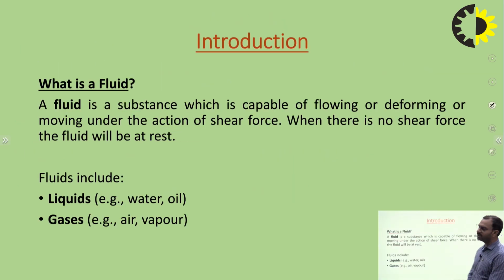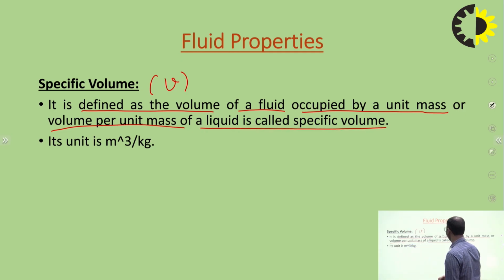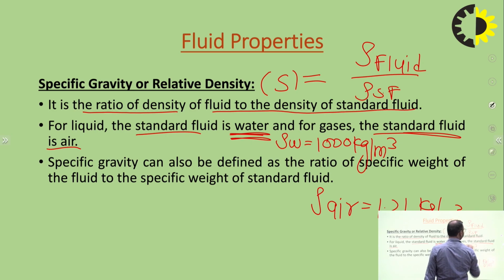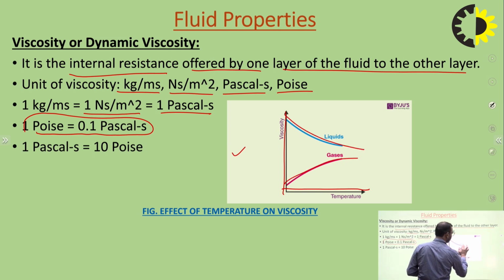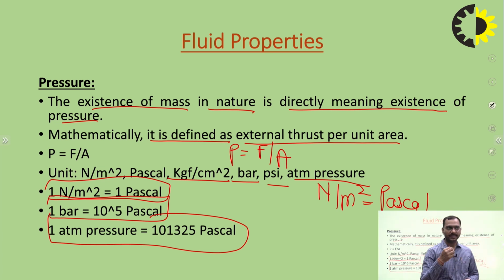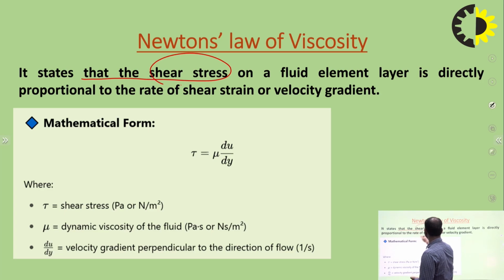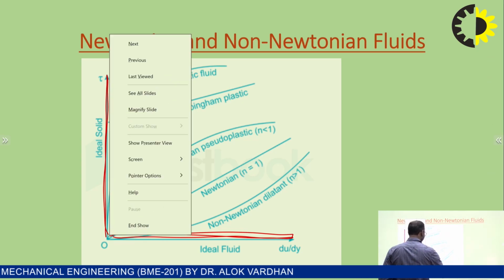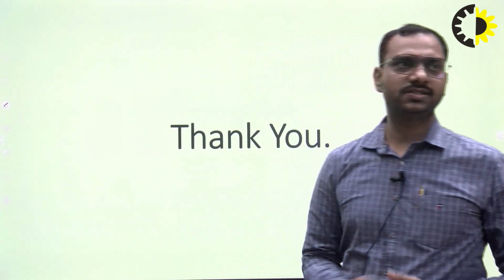INTRODUCTION TO FLUID MECHANICS | FME | LECTURE 04 BY DR. ALOK VARDHAN | AKGEC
🎓 Description:
In this lecture, Dr. Alok Vardhan explains the Introduction to Fluid Mechanics as part of the Fundamentals of Mechanical Engineering course (Lecture 04).
📘 Topics Covered:
• Introduction to Fluid Mechanics
• Properties of Fluids (Density, Viscosity, Surface Tension, Compressibility)
• Classification of Fluids
• Fluid Statics and Dynamics
• Applications of Fluid Mechanics in Engineering
• Importance of Fluid Mechanics in Mechanical Engineering
This lecture helps students understand the basic concepts and principles of fluid behavior, which form the foundation for advanced studies in mechanical and civil engineering.
📚 Subject: Fundamentals of Mechanical Engineering
🎥 Lecture No: 04
👨🏫 Faculty: Dr. Alok Vardhan
🏛️ Institute: Ajay Kumar Garg Engineering College (AKGEC)